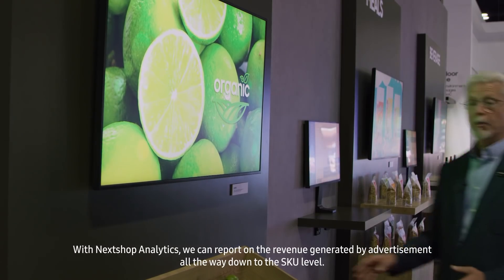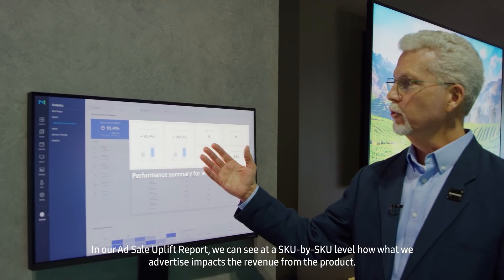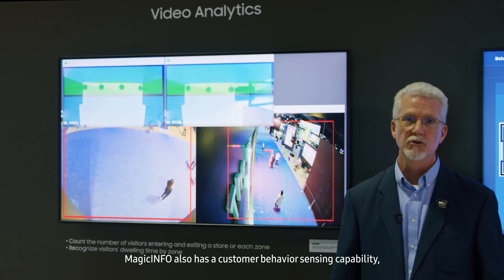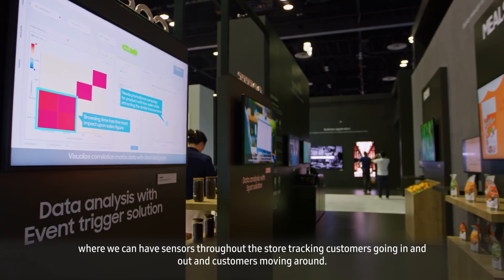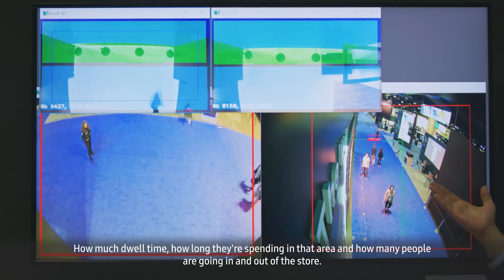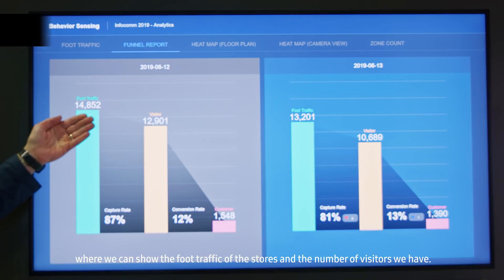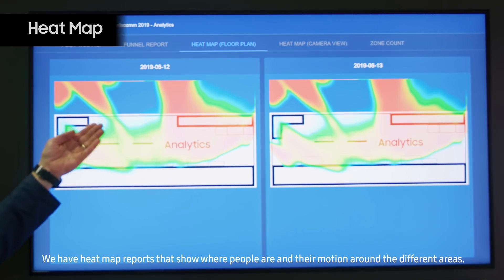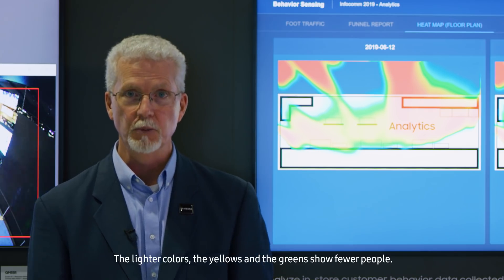MagicINFO Analytics: explainer video | Samsung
Samsung's MagicINFO Analytics solution brings the data behind your display to life and helps create a better customer experience with data-driven insights. It is comprised of three primary solutions: Rule Manager, Behavior Sensing and Brightics AI.

Watch and learn more about Samsung MagicINFO Analytics, how it works and how business owners can benefit from it.